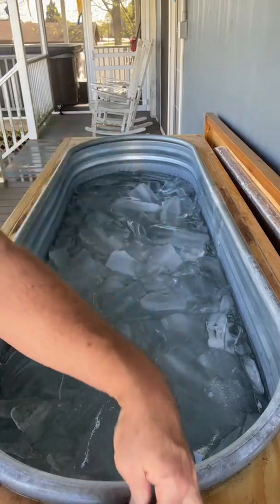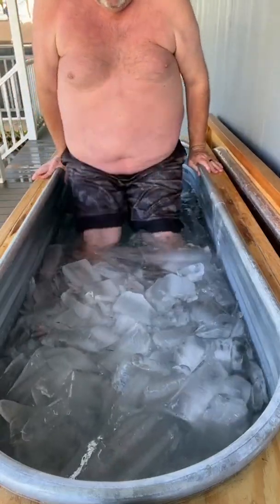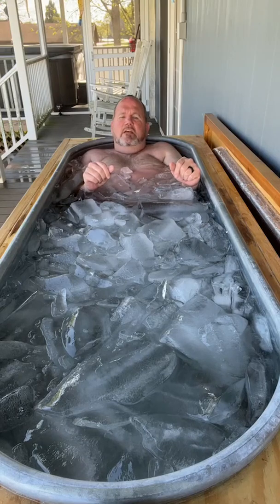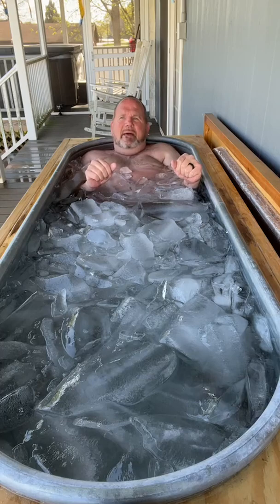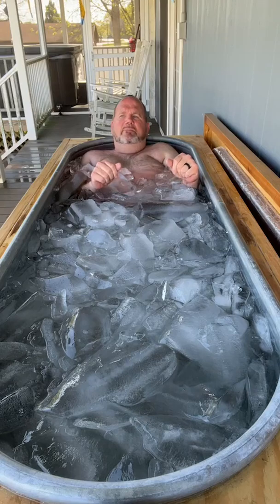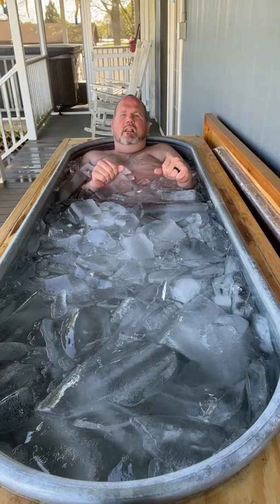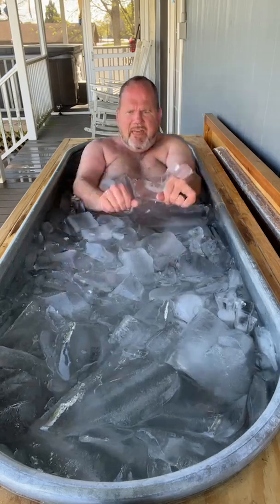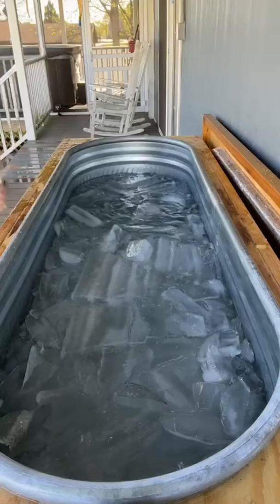Day 105: 365-Day Ice Bath Challenge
Can an ice bath help with swelling and pain? Find out in today’s video.

Join me at around 5PM EST on Instagram Live all throughout 2022 as I go into a 32°F ice bath for five minutes every single day during my 365 day JimmyIce Bath Challenge!